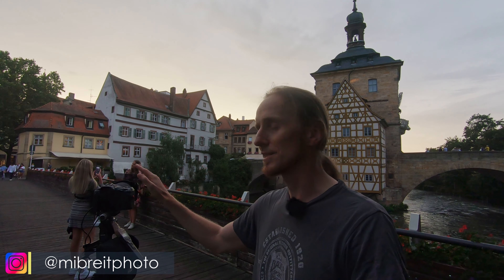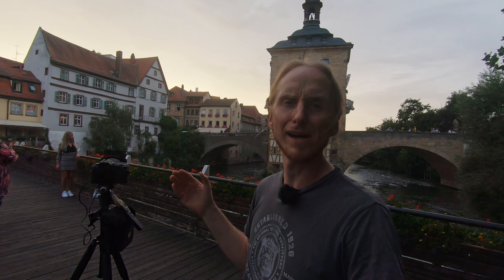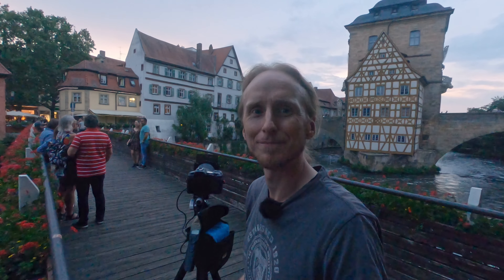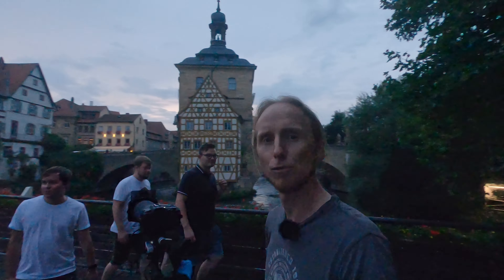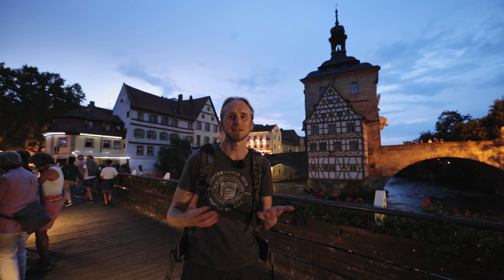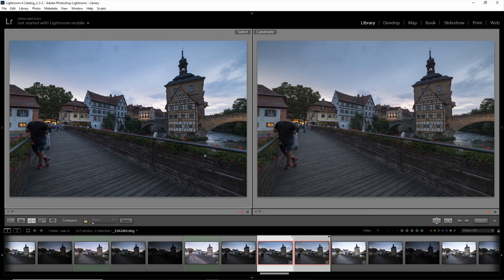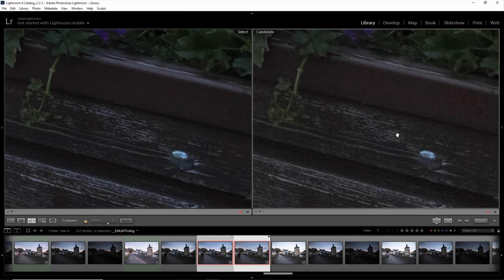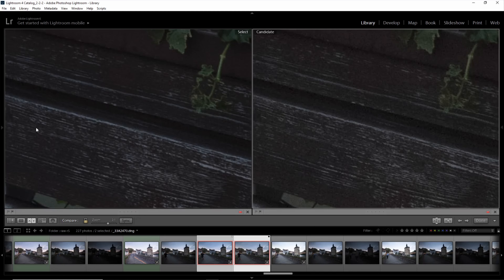Architecture Photography with the Canon R5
In this video I take you behind the scenes of my first real photo shoot with the Canon EOS R5. Till now I've only been testing this camera inside, but this was the first actual shoot. I went to Bamberg to photograph the old town hall for which I also utilized the RF 15-35mm lens at 15mm.

I also used the Kase K9 Filter System *), which coupled with the slim filters does not give any vignetting even at 15mm.

In this video I give you my opinion about how it felt using the Canon EOS R5 and I'll also give you a tip on proper exposure.

Surfshark VPN for travelling ★☆★ homepage★☆★